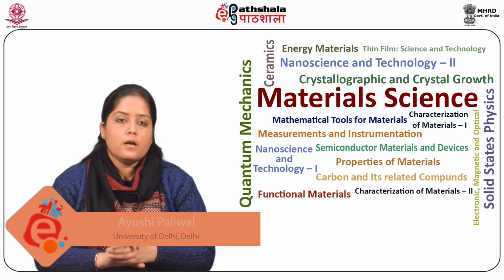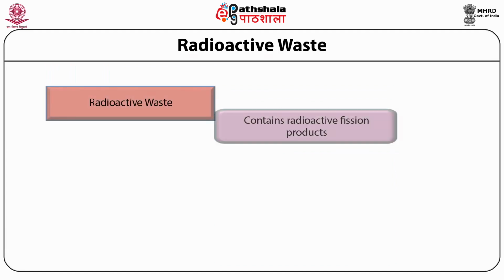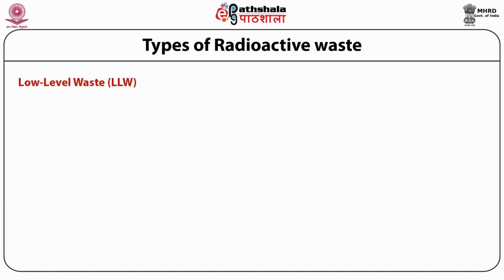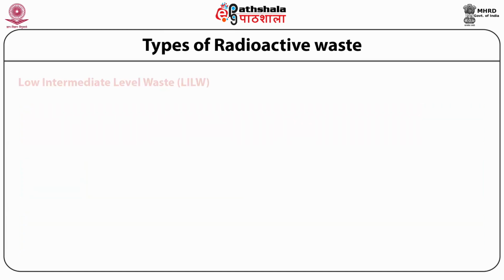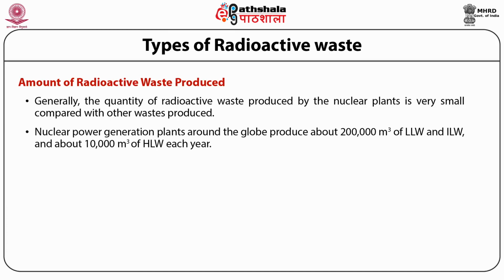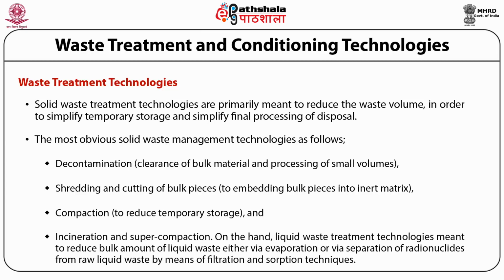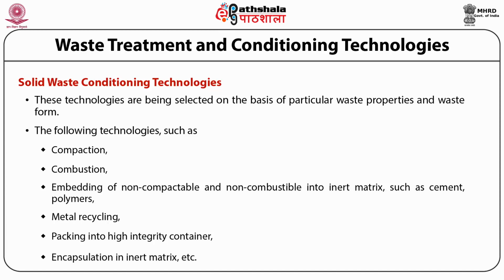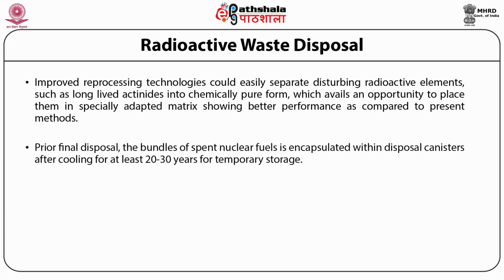Materials Science P16 M-2.6. Radioactive Waste and its Management